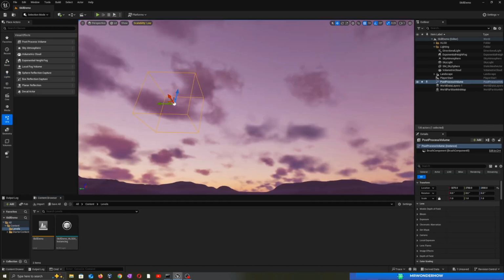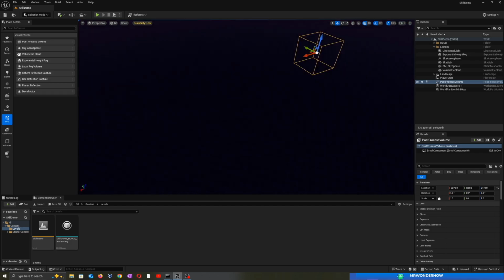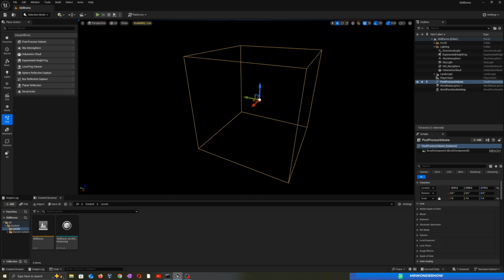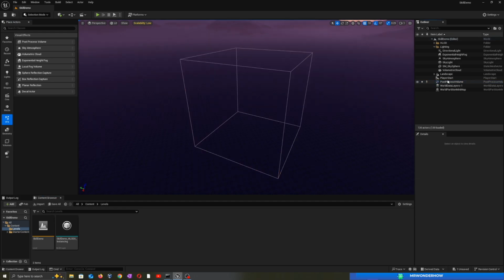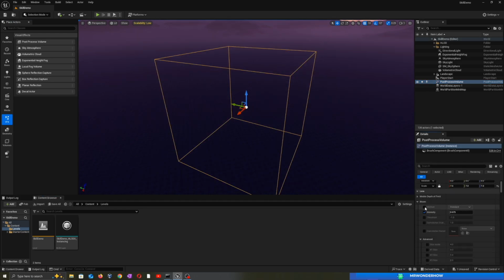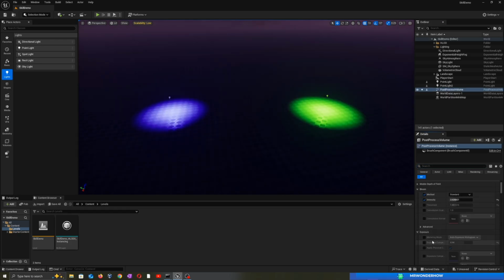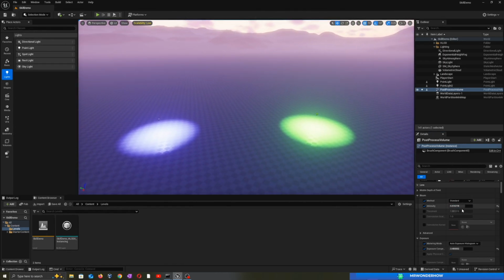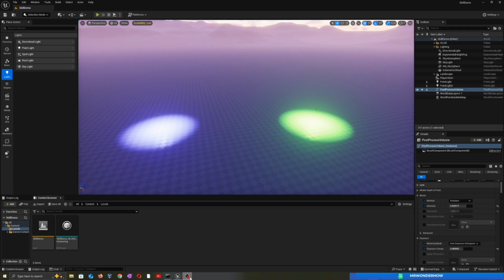How to Enable Post Processing in Unreal Engine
Want to make your Unreal Engine 5.5 scenes look more cinematic and visually stunning? In this tutorial, I’ll show you how to enable and customize Post Processing to enhance lighting, contrast, color grading, and more! Whether you’re working on a game or a cinematic project, these techniques will help you achieve a professional look.

💬 Join the Community & Share Your Creations!